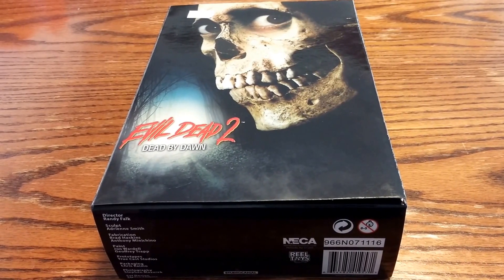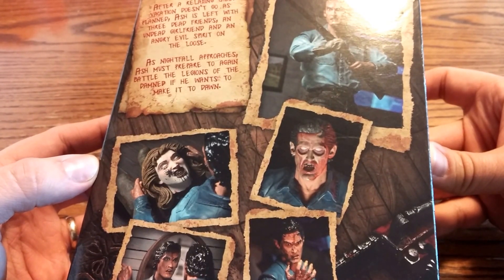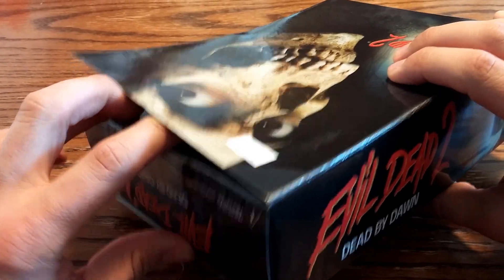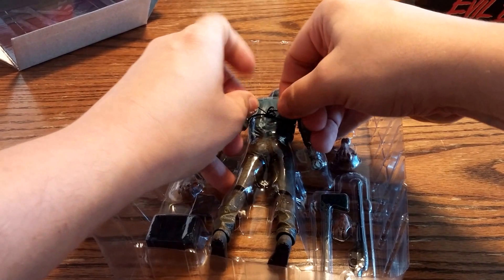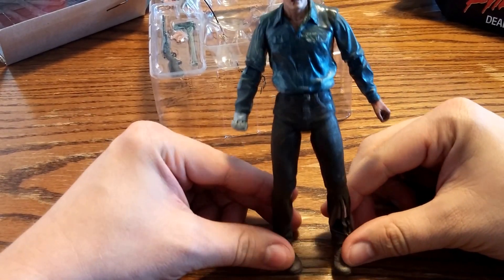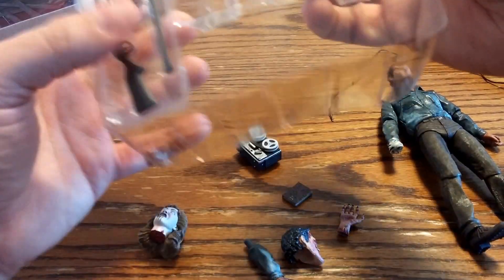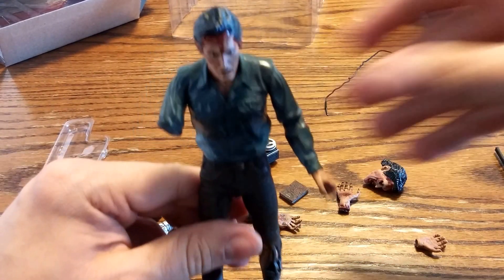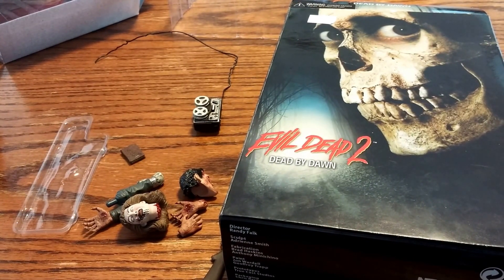Unbox Everything: Evil Dead 2 - Dead by Dawn - Ash Neca Figure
An unboxing of Evil Dead 2 - Dead by Dawn - Ash Neca Figure.